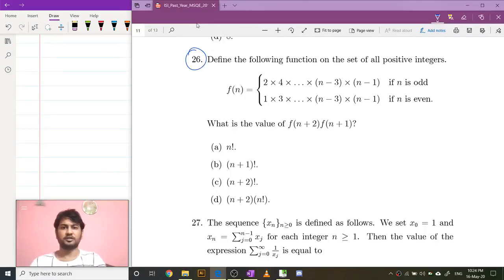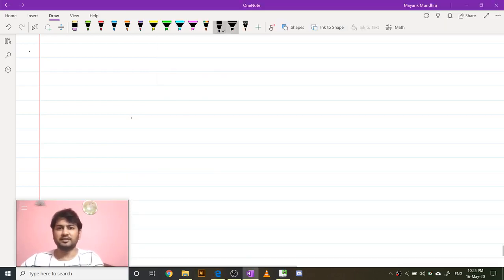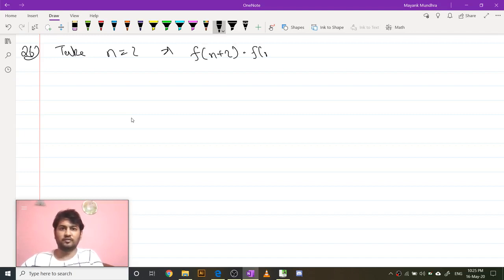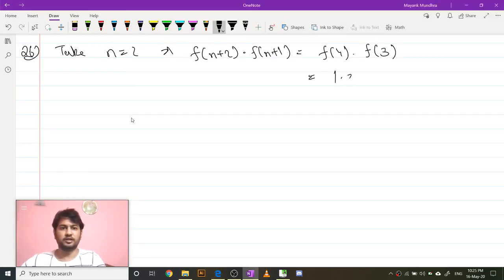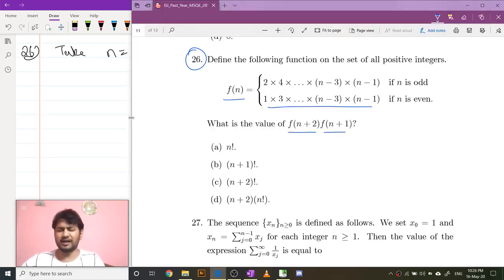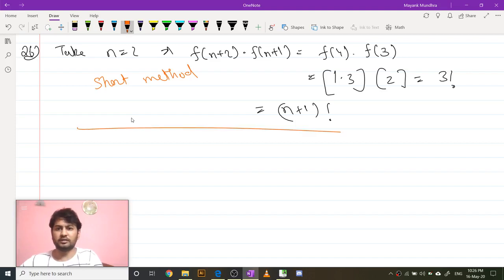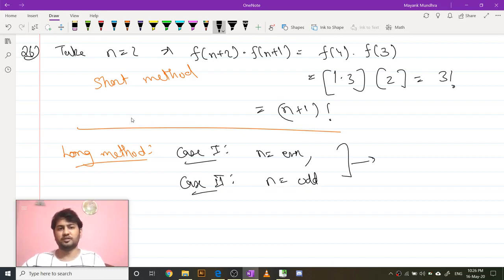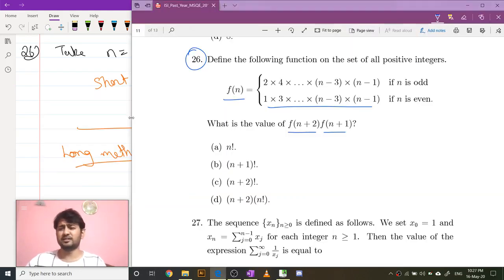ISI MSQE PEA Q26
Solutions for ISI MSQE Entrance Exam 2019, PEA. To get access to all past year papers,
To get all DSE and ISI past year solutions from 2004 onwards, enroll for the online course. to know more.
To get the best last minute preparation, enroll for our MOCK TEST SERIES and get 6 full syllabus tests on the latest ISI and DSE syllabus each. to know more.